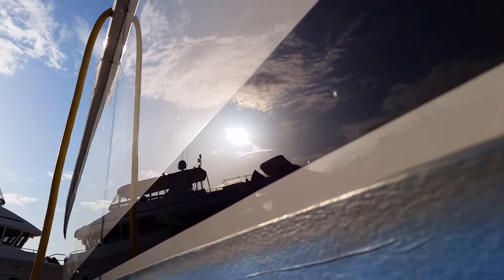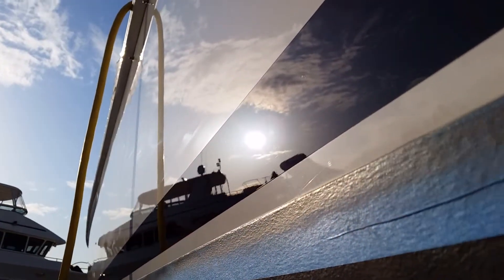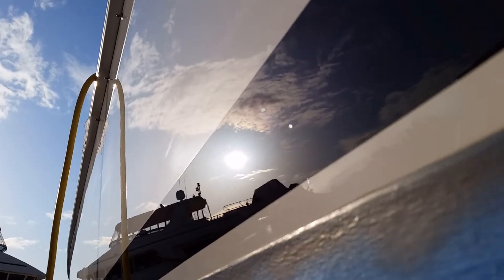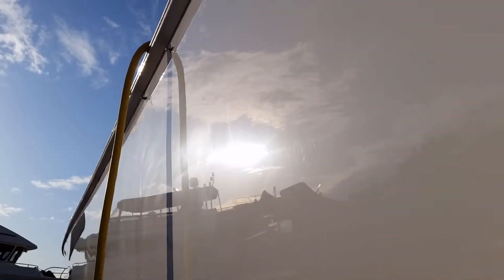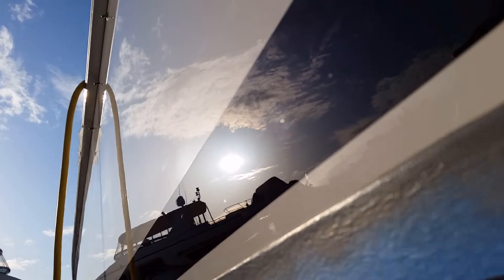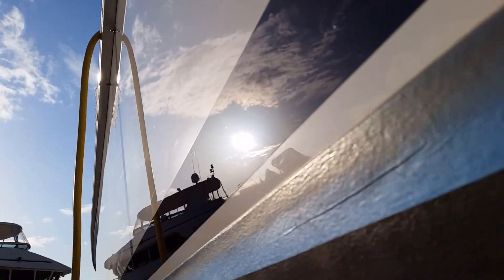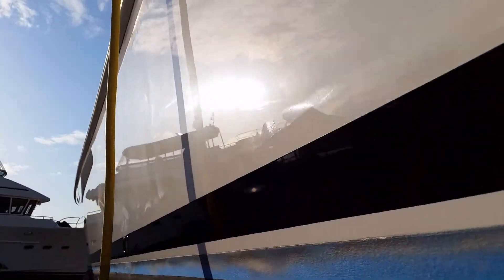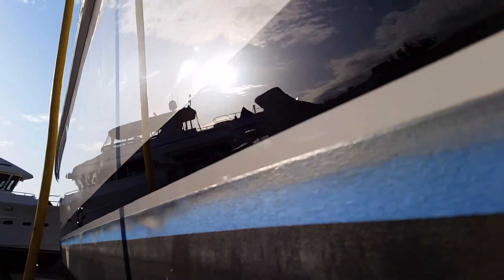Why pay a detailer to wax your boat?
You can learn alot online about buffing boats. You can learn alot about dentistry too...  We care about getting it "right". Give us the latitude and we'll do our job.

I have many more (300+)videos; before and after boat detailing videos including boat waxing, boat buffing...

Have a question? Comments section will be replied to.

Anyone can hit a rock with a hammer; getting the rock to look like something that belongs in museums and books... Takes a love of hitting rocks with a purpose and not just the right tools/products.

I use a DeWalt DWP849X

If I'm going for perfection in gelcoat, I don't use a ceramic (unless a very new boat) I prefer the ease, cost and reliability of Fire Glaze by RMP. Make sure you get all the oxidation out of the gelcoat, get a great finish, clean and strip the surface and then apply Fire Glaze.

(tell them Lee sent you. No discount and I receive nothing but I'd like them to know 😊)

There's a "marine" version but it has the same main ingredient as Fire Glaze, just a different lubricant/carrier solution made to be environment friendly. I find it dries rather fast and as I'm in a hot climate, I use Fire Glaze instead of Restructure Marine Polish. I like their Mirasol spray for all the interior furnishings as well.

3M Quick Connect adapter (mfg # 05752) to use with the double-sided compounding pad (3M mfg #05753) or the double-sided polishing pad (3M mfg #05754)
Foam compounding pads 3M (05737-discontinued but awesome)
or (05723-new version 😑)

3M Super-Duty (05954)
3M Perfect It Heavy Cutting Compound (36102)
Perfect-it ex ac compounds by 3M (36060)
Meguiar’s (owned by 3M) Flagship Premium Wax (M6332) Pro Polish by Shurehold or 3M's liquid wax with scotchguard.

I receive no payment for listing these items. I list them because you guys ask and I just thought I would save some time.

Wear protective gear, this stuff can cause cancer and kill you.

If you are a fan of what I do, I don't take money from manufacturing companies or product suppliers.

Lee